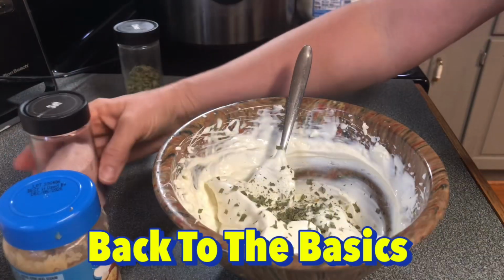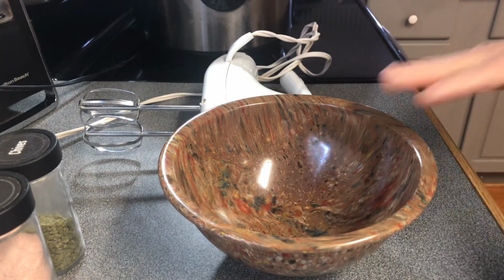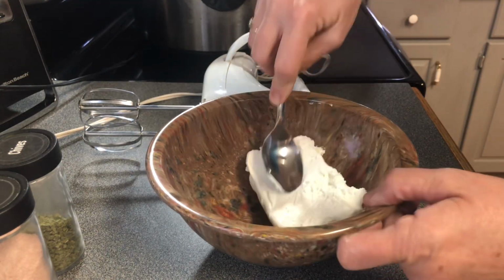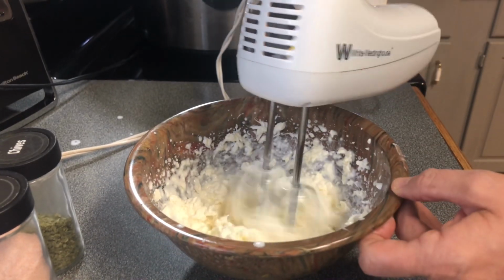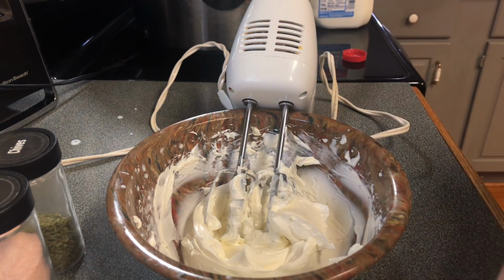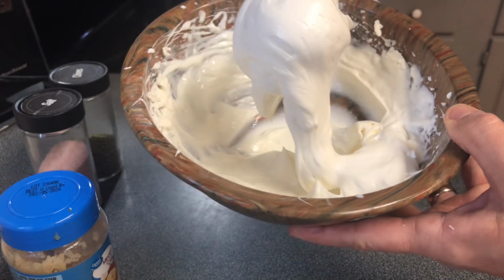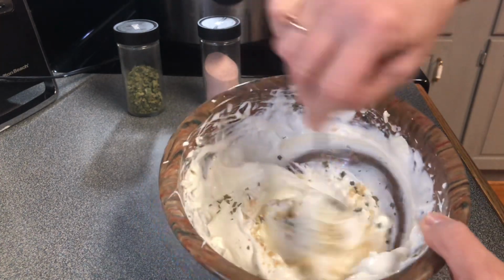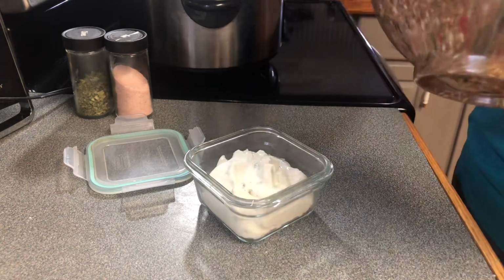Make your own Whipped Cream Cheese-Using a block of cream cheese it so easy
How to make Whipped Cream cheese using a basic block of cream cheese!

2 ingredients
Cream cheese
And a little of milk!